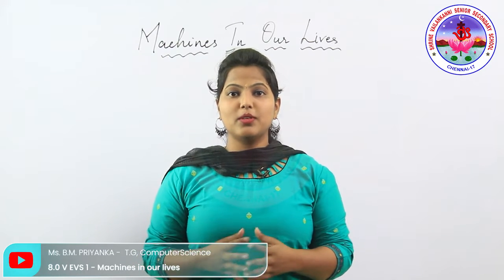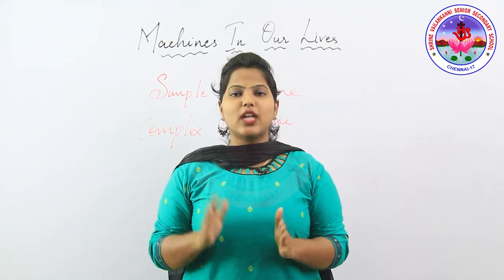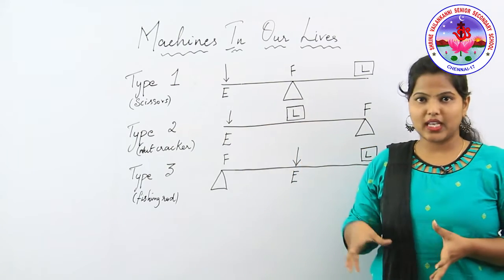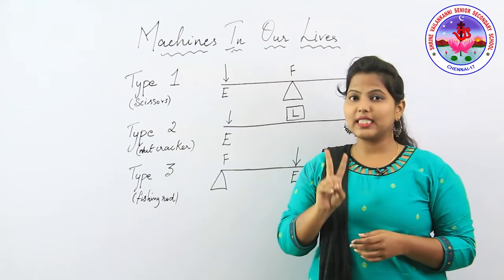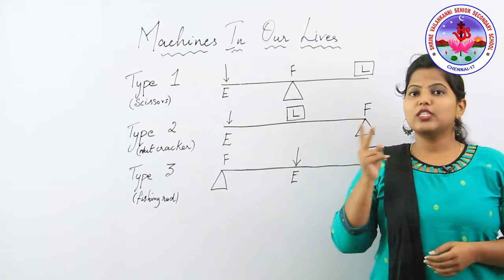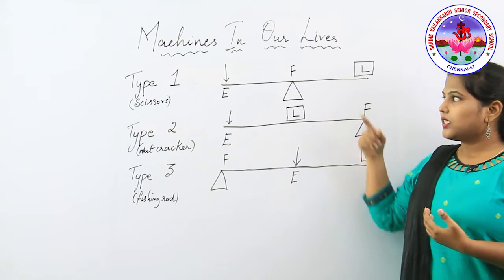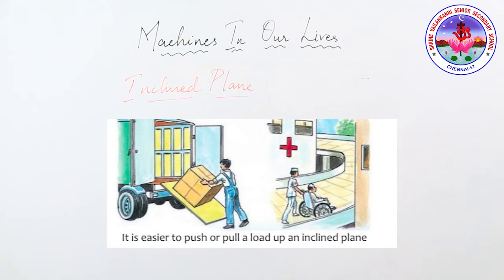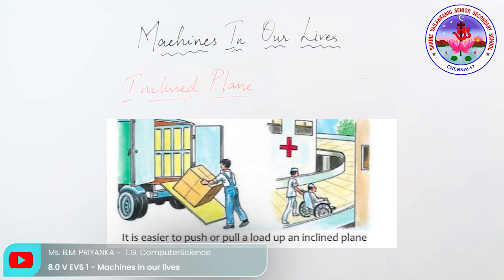SVSSS (5 CBSE) Grade 5 - EVS 1 - 8.0 - Machines in our lives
SVSSS Grade 5 - EVS 1 - 8.0  - Machines in our lives
Duration: 03m57s

Lesson Description:
Grade V- EVS I- 8.0 Chapter 8 - Machines in our lives
Description: This video explains how infectious diseases spread.